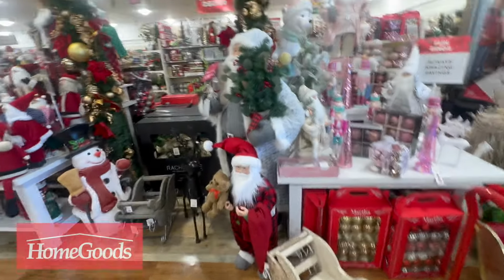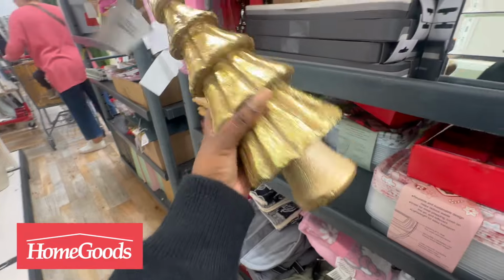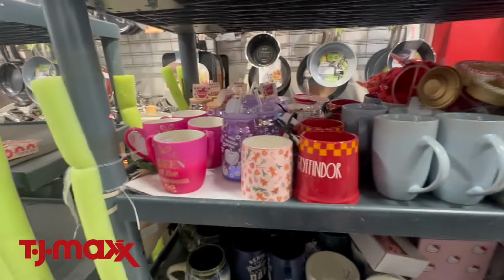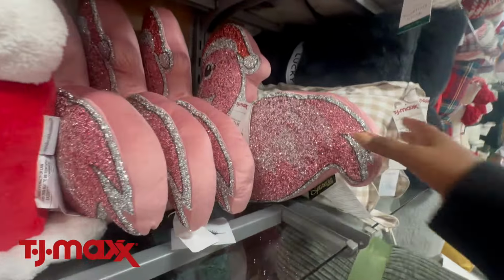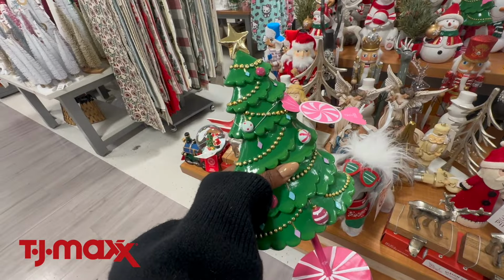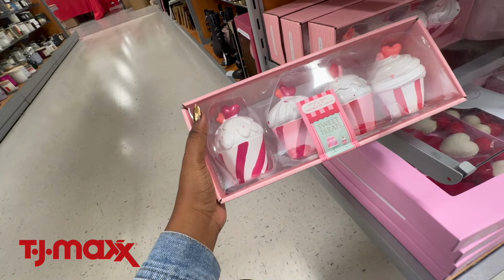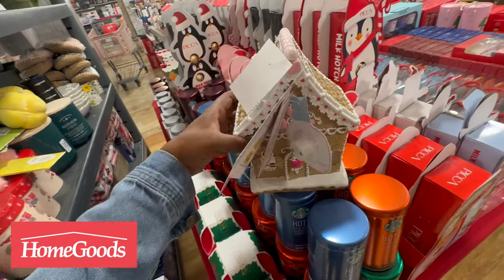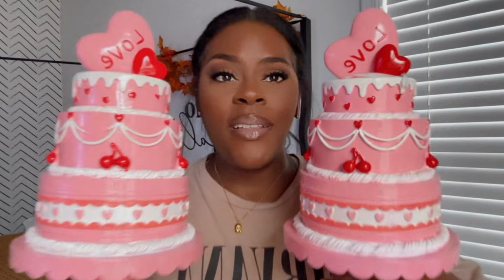VALENTINES IS HERE•TjMaxx•Homegoods ❤️💕❤️💕❤️💕❤️💕